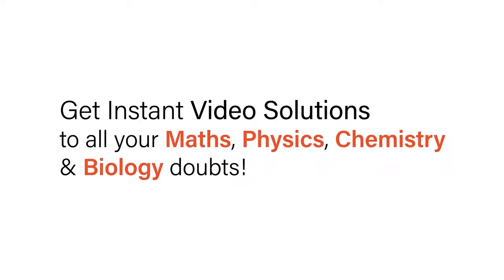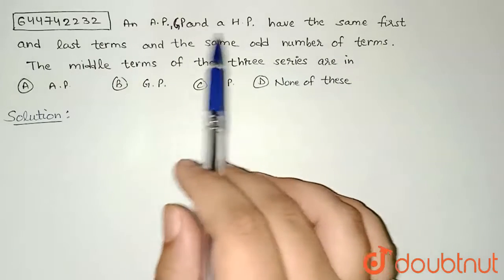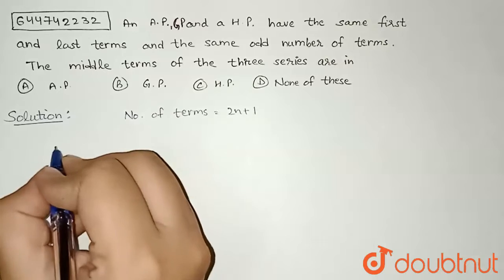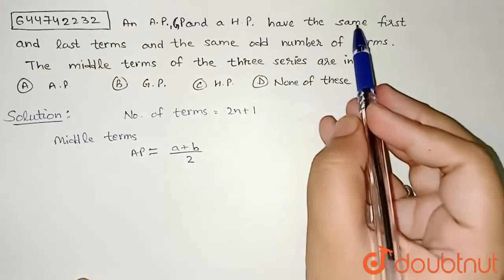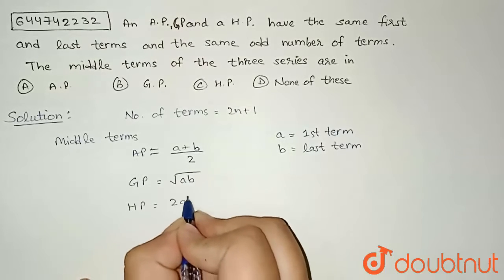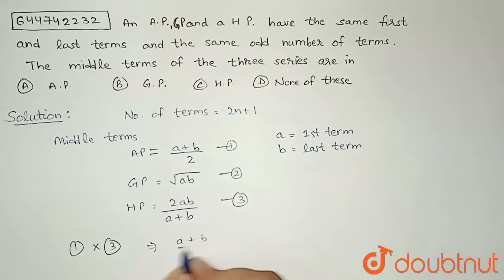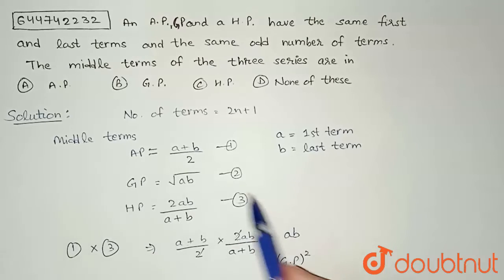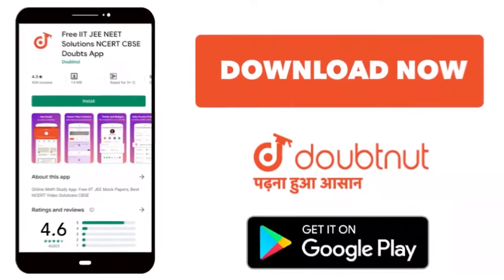An A.P., and a H.P. have the same first and last terms and the same odd number of terms. The mid...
An A.P., and a H.P. have the same first and last terms and the same odd number of terms. The middle terms of the three series are in
Class: 11
Subject: MATHS
Chapter: SEQUENCES AND SERIES
Board:IIT JEE

👉 Have Any Query? Ask Us.